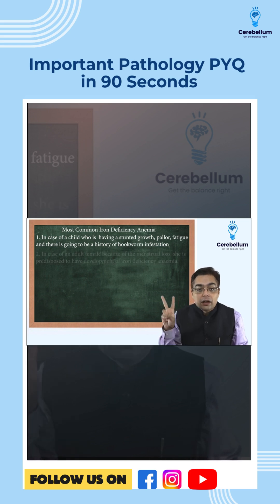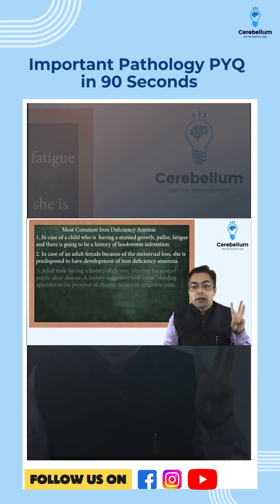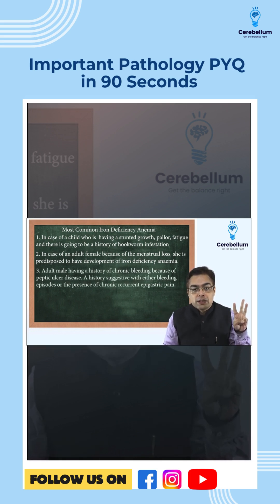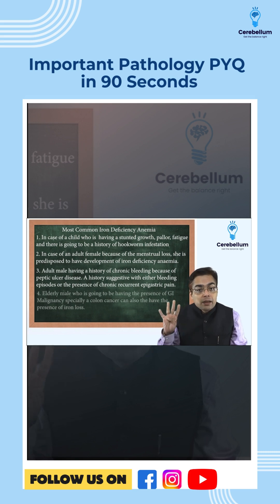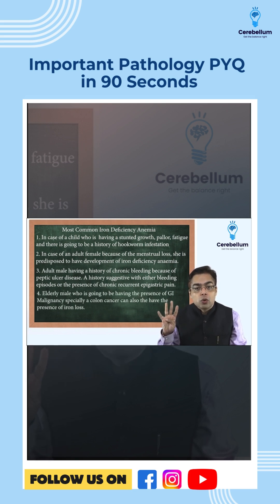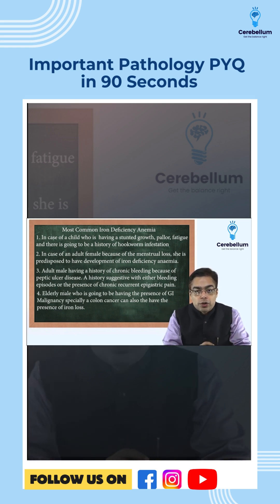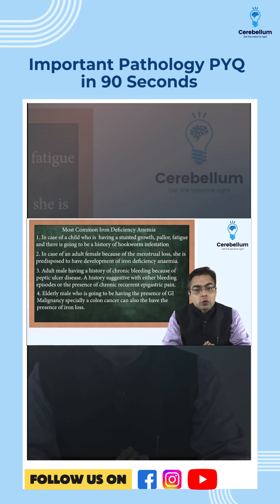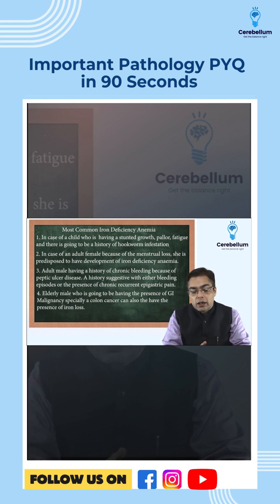Important Pathology PYQ IN 90 Sec | Dr. Sparsh Gupta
In this video, Dr. Sparsh Gupta explains a crucial pathology PYQ, focusing on iron deficiency anemia, one of the most common forms of anemia.

Dr. Sparsh Gupta walks us through the key clinical pointers for diagnosing iron deficiency anemia across different age groups and conditions:
➡️ Children: Stunted growth, pallor, fatigue, and a history of hookworm infestation.
➡️ Adult Females: Menstrual loss leading to anemia.
➡️ Adult Males: Chronic bleeding due to peptic ulcer disease.
➡️ Elderly Males: GI malignancy, especially colon cancer, leading to iron loss.

He also discusses the treatment approach, emphasizing the importance of addressing the primary cause and supplementing iron for microcytic hypochromic anemia.

Don't miss this valuable tip that can help you ace your exam!

Regular Mock Tests:- Strengthen your knowledge and confidence.

Cerebellum Academy
An Institute For The Students by Teachers